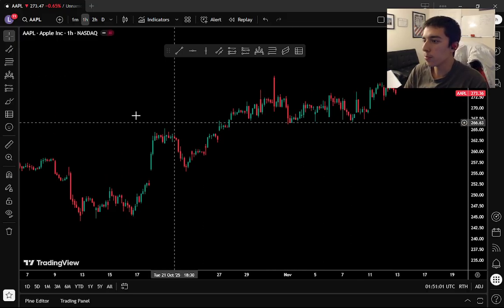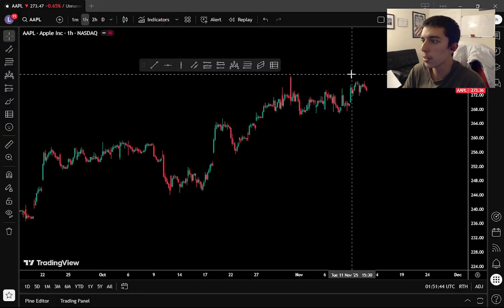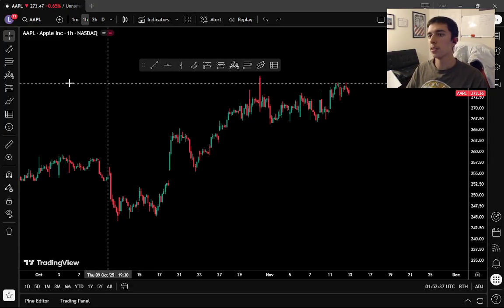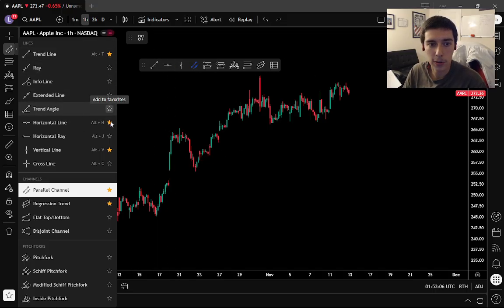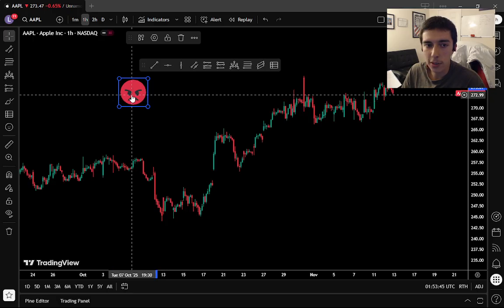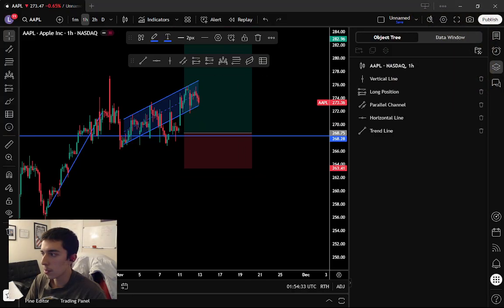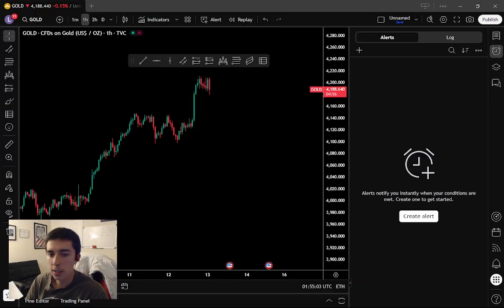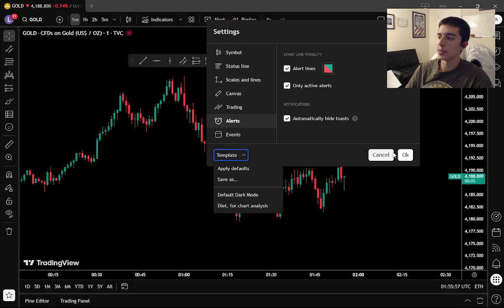EDD Progess Report: Learning TradingView Platform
This is for my senior year engineering design & development class as part of a weekly progress update.